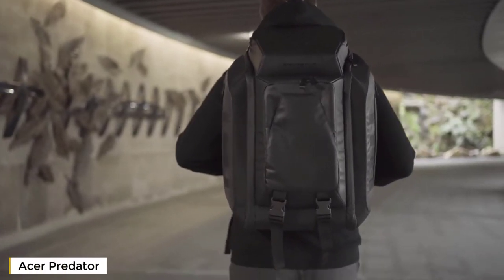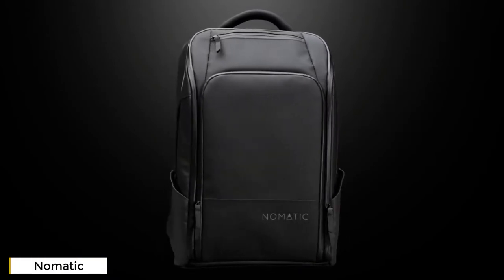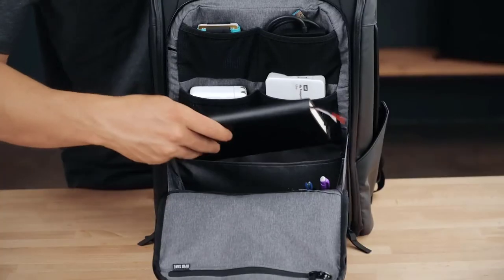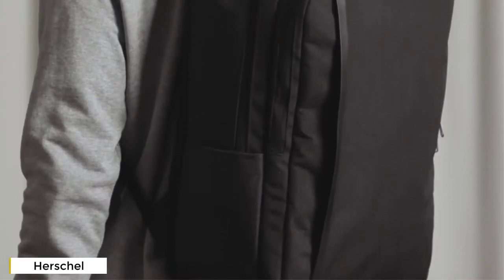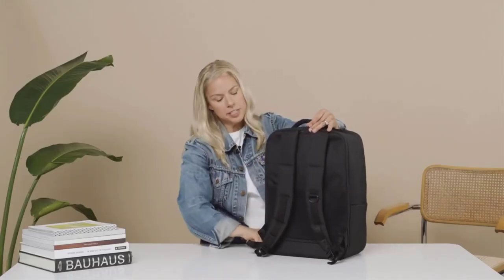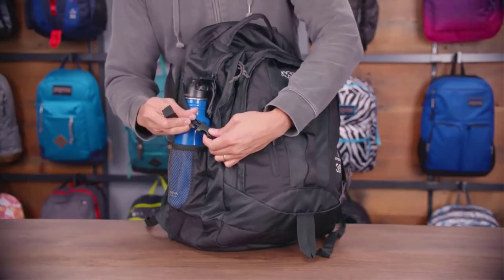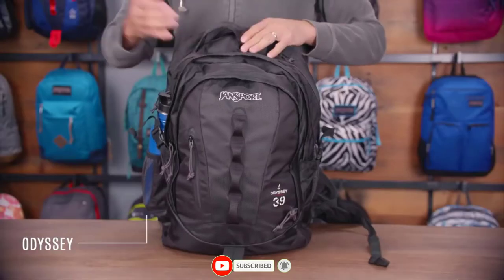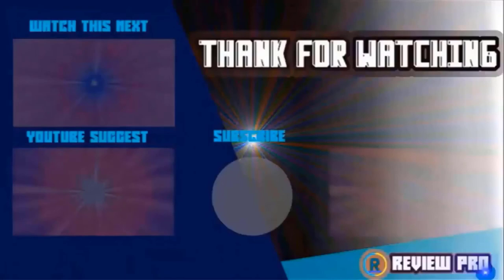Top 5 Best Backpack In 2021 | Gamer, Hiking, Laptop, anti-theft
1. Acer Predator M-Utility Ballistic Laptop Backpack

2. Nomatic Travel Pack- Black Water Resistant Anti-Theft

3. Herschel Classic XL Travel Backpack

4. JanSport Odyssey Hiking Backpack

5. Oakley Men's Enduro 2.0 30L Backpack